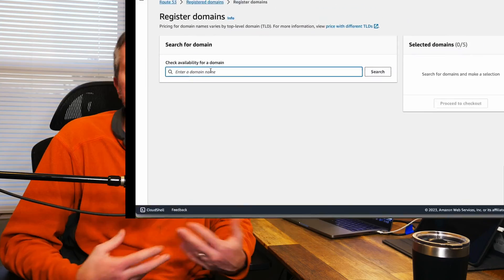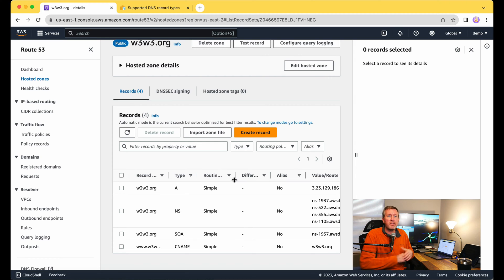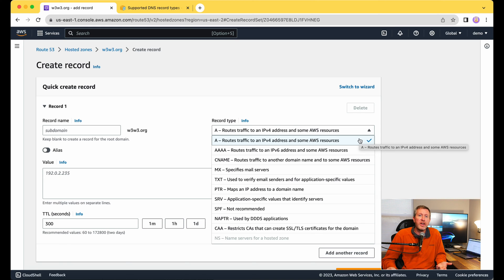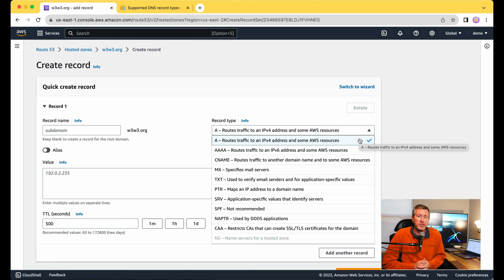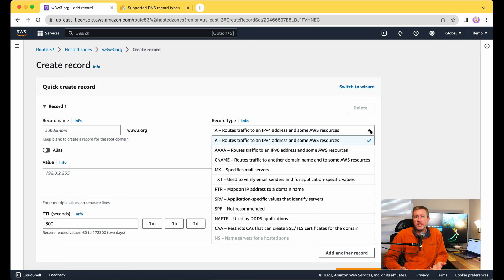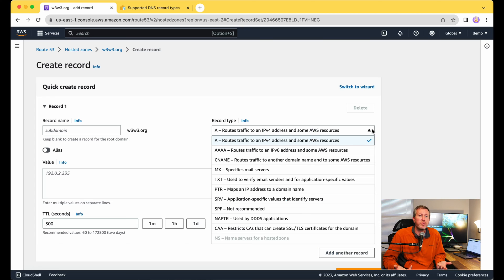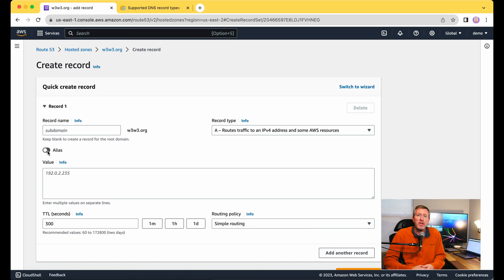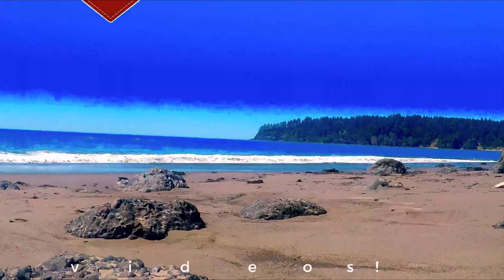DNS Record Types In Route 53 On AWS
There are a number of DNS record types supported in Route 53 on AWS. We're going to talk about the A, AAAA, CNAME, and other record types including the Alias record that is specific to AWS.

🔴 Supported DNS record types on AWS (from video)

🔴 Choosing between alias and non-alias record types on AWS  (from video):

Equipment Used to Record This Video:
🔴 Panasonic Lumix G85 Camera
🔴 SmallRig Cage
🔴 Manfrotto Tripod
🔴 Shure SM-58 Microphone
🔴 Pyle PMXU83BT Soundboard
🔴 14 inch MacBook Pro